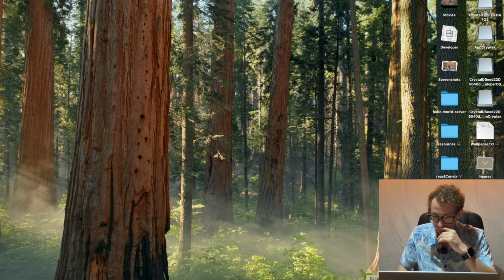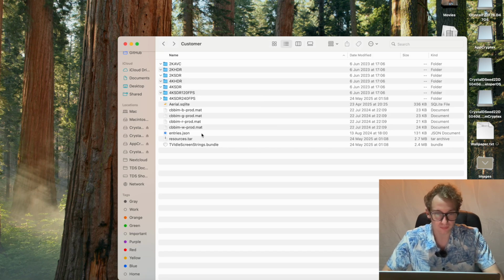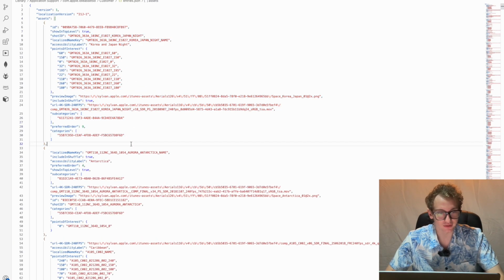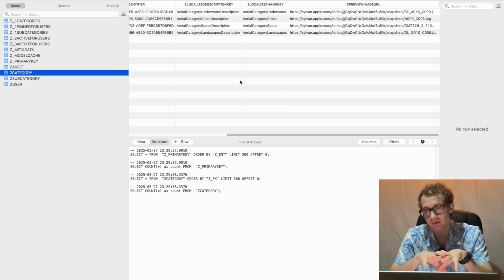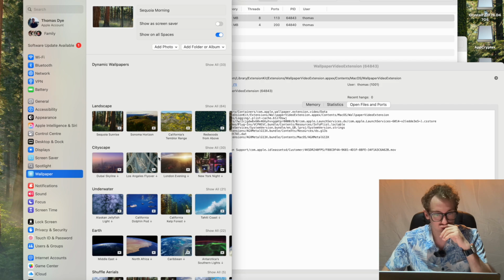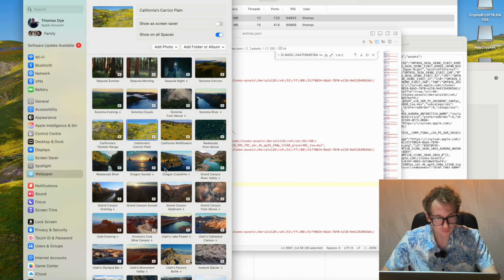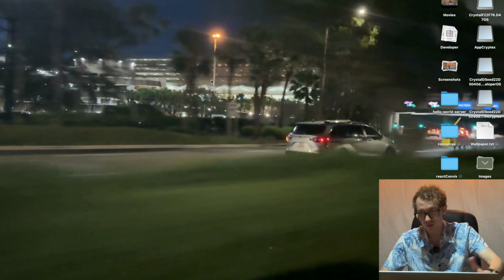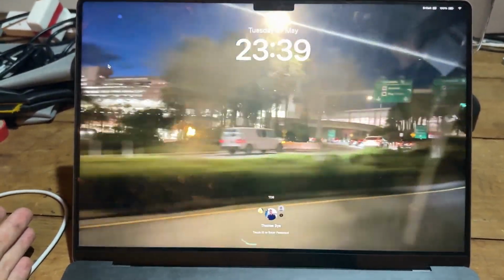How to set a Live wallpapers on MacOS - Tech deep dive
This is a video about setting the Macs custom lock screen to be a video, and what goes wrong, why they break and how to fix It.

The folder where the videos are saved is here
/Library/Application Support/com.apple.idleassetsd

Custom Lock Screen Videos, how do they work & why they break
How does changing your Lock Screen video work on Mac